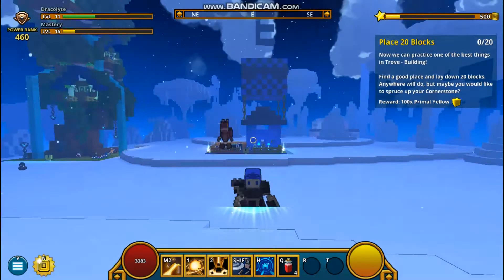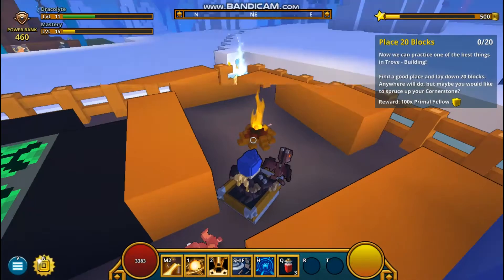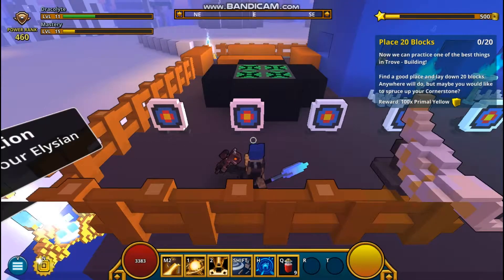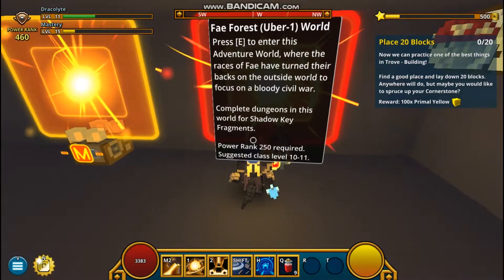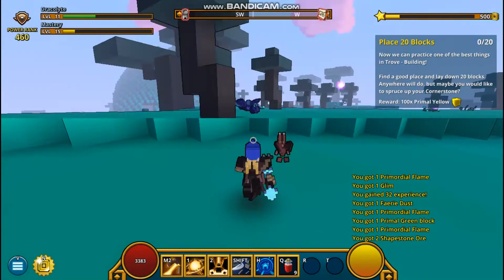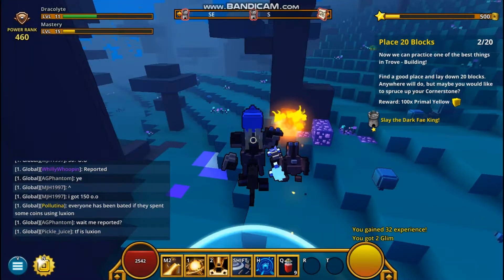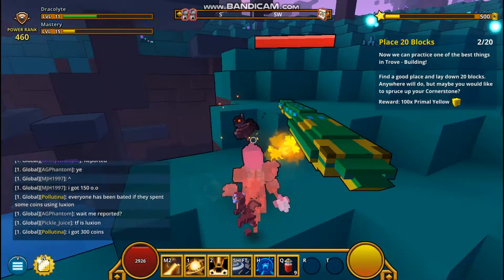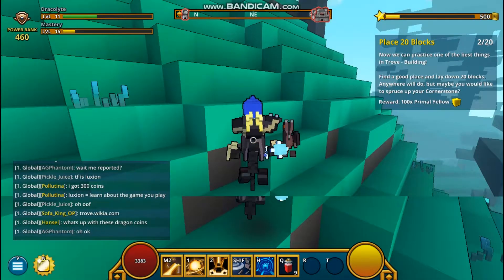Too Lazy Again When Playing Tove lol